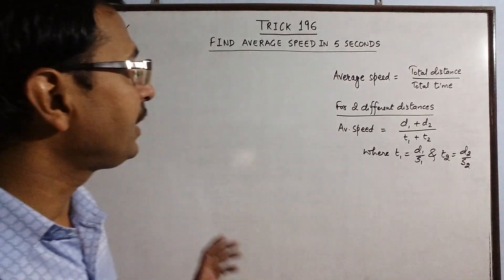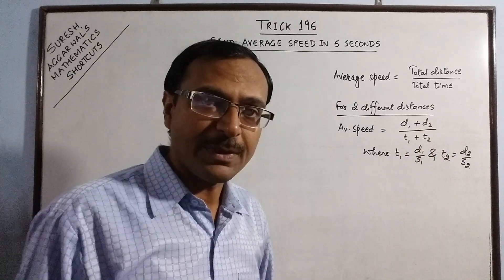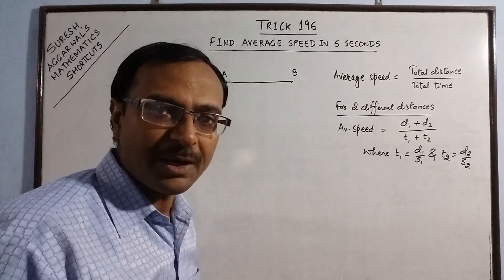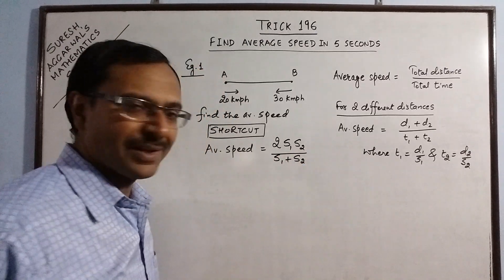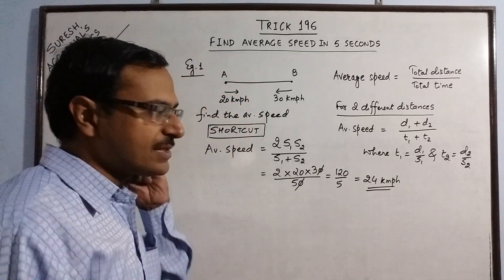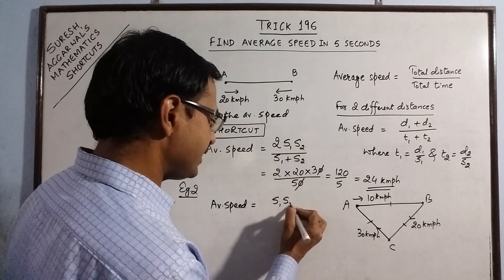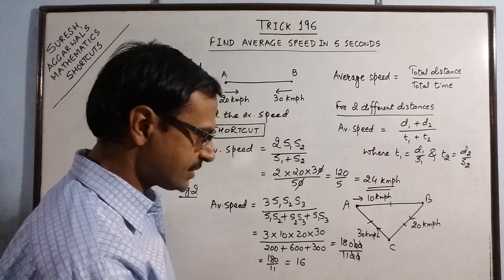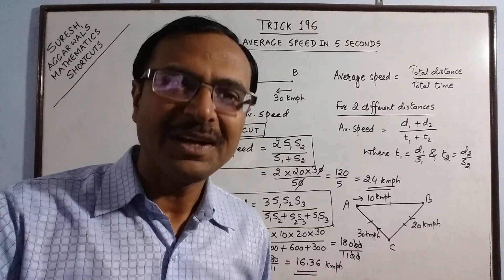Trick 196 - Find Average Speed in 5 Seconds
Shortcut to find the average speed is important and useful for success in competitive examinations. watch this amazing trick to solve such problems of two and three different speeds. for more such amazing shortcuts, keep visiting: